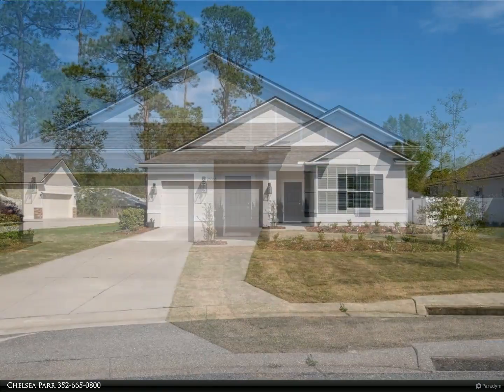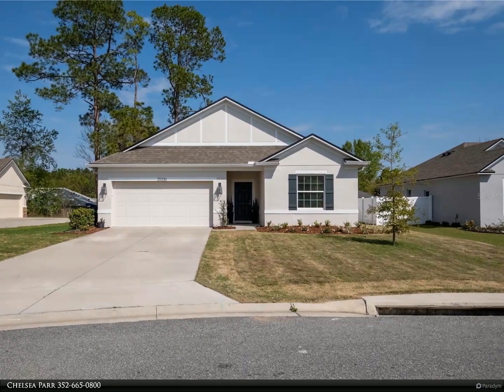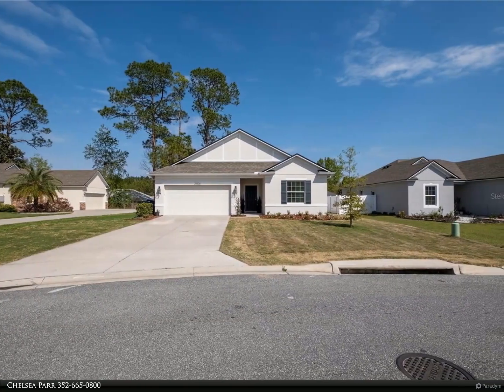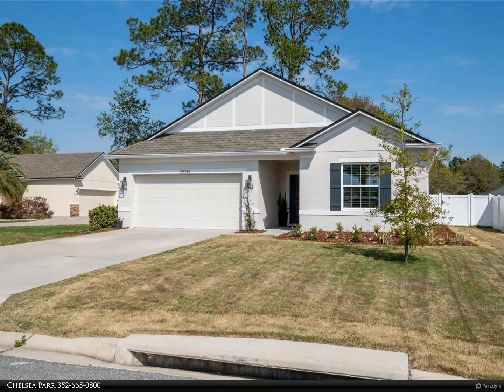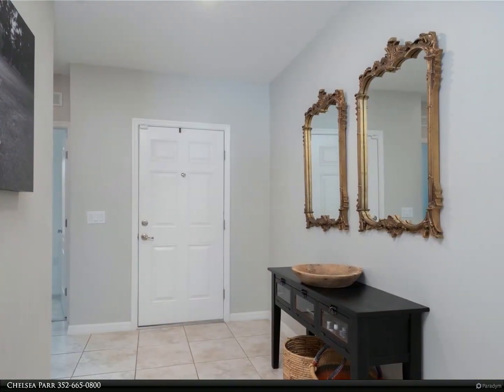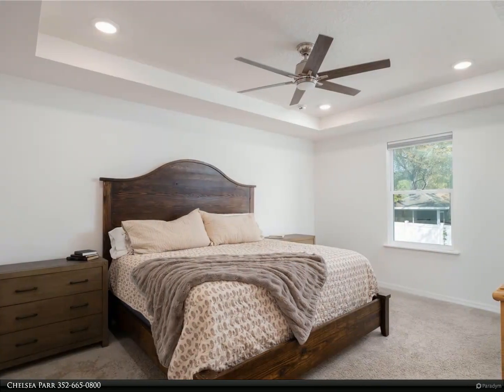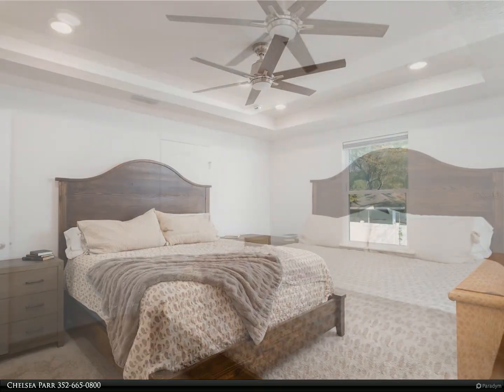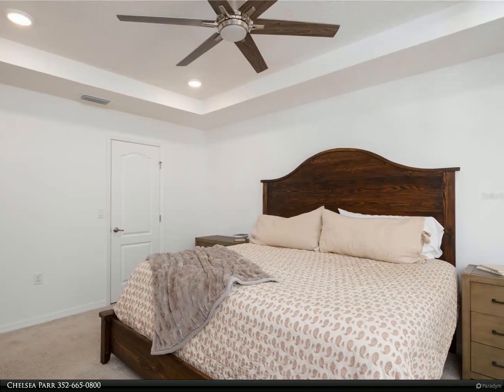Berkshire Hathaway HomeServices Florida Realty - 25336 NW 9TH LANE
OPEN HOUSE this SATURDAY MARCH 18TH from 11am-1pm! Beautiful like NEW 3BR/2BA home in Newberry Corners. Built in 2020 this open concept floor plan is perfect for family gatherings or entertaining with the kitchen open to the living and dining room. Recessed lighting and tile throughout main living area are an added bonus. The kitchen has granite counter tops, stainless steel appliances with double ovens plus a cook top and island with handing pot rack and bar seating for convenience. Owner's suite has tray ceilings, walk in closet and double sinks with walk in shower. Large interior laundry room with additional cabinet space. Covered lanai overlooks the fully fenced back yard with vinyl fencing. The garage has a mini split AC unit which makes for a perfect home gym or climate controlled storage.

Chelsea Parr
Berkshire Hathaway HomeServices Florida Realty